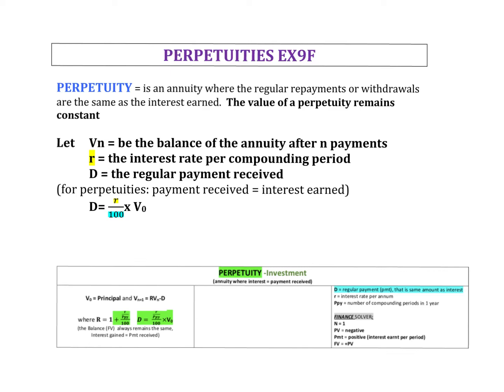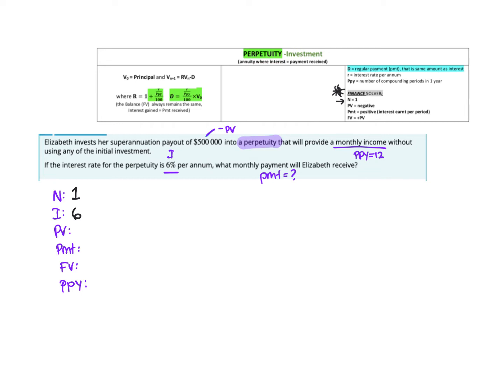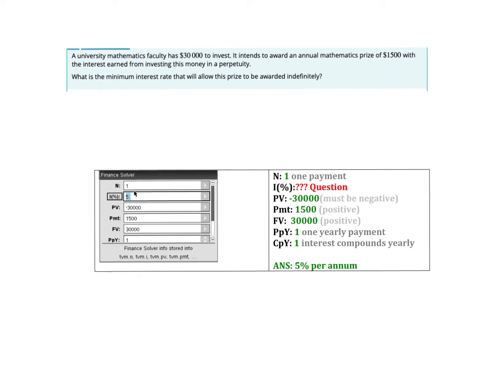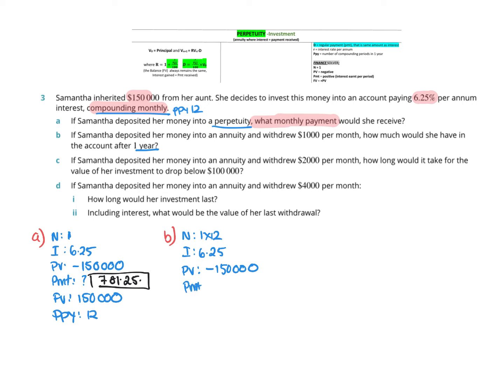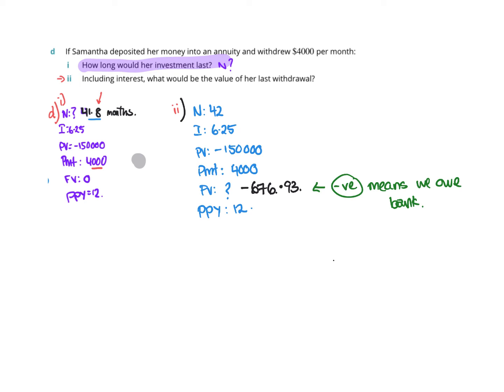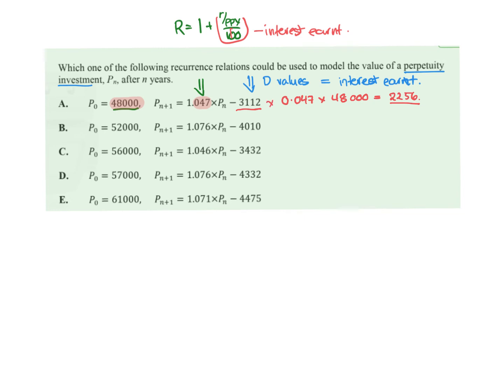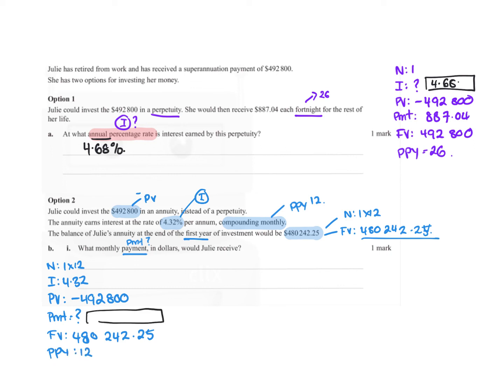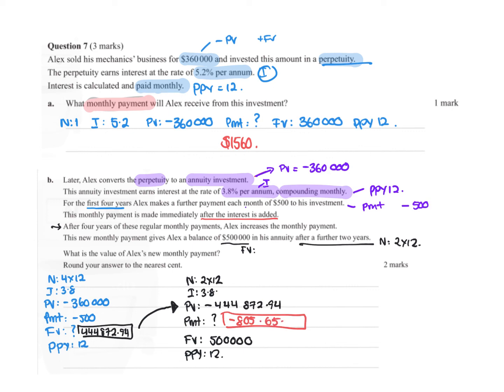12FUR RECURSION FINANCE EX 9E Perpetuity